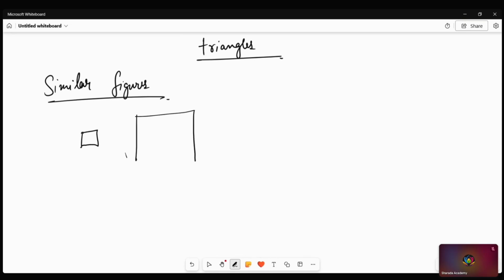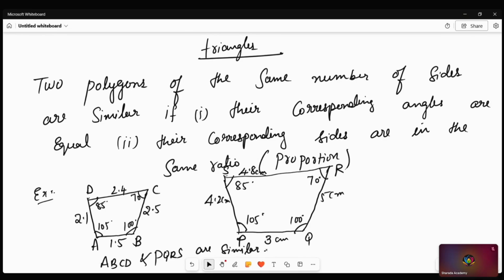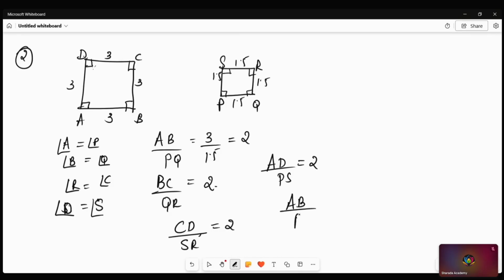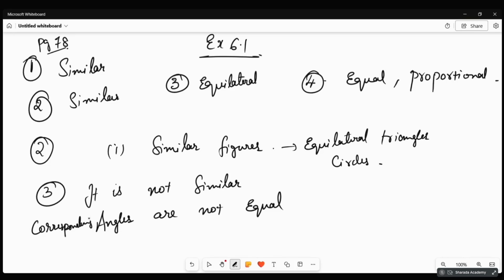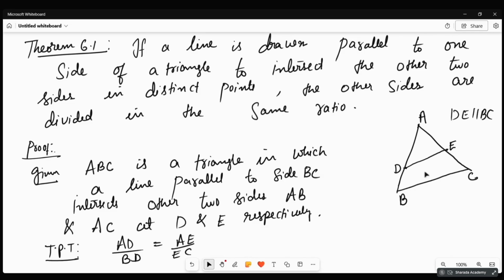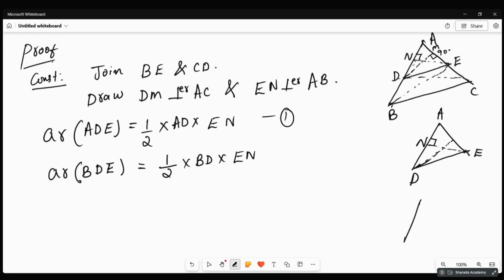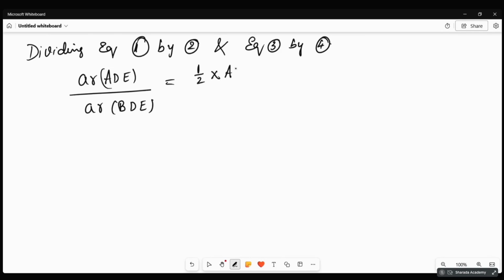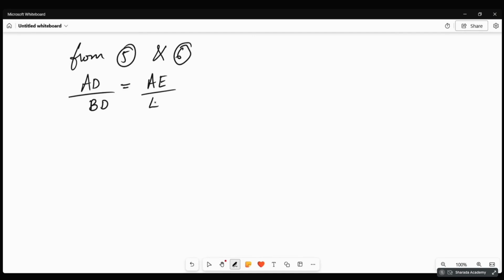CBSE MATH 10 - Chp 6 - Triangles Part 1 - Sharada Academy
"Get ready to master Triangles with our comprehensive video lecture! In this video, we'll cover:

- *Similar Triangles*: Properties and theorems
- *Congruent Triangles*: Properties and theorems
- *Pythagoras Theorem*: Applications and proofs
- *NCERT Exercise Solutions*: Step-by-step solutions to all exercise questions

# Key Features:
- *Clear explanations*: Easy-to-understand concepts and theorems
- *Diagrams and illustrations*: Visual aids to help you grasp complex concepts
- *NCERT solutions*: Detailed solutions to all exercise questions

# Perfect for:
- CBSE 10th students looking to excel in Math
- Students seeking a thorough understanding of Triangles

- Competitive Exams
- Study Material
- Educational Video
- Geometry
- Math Concepts